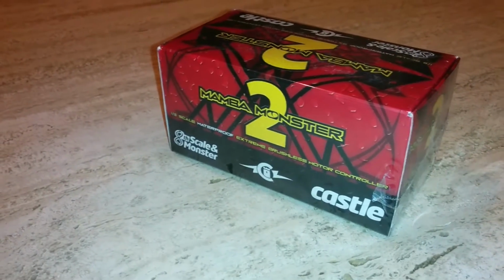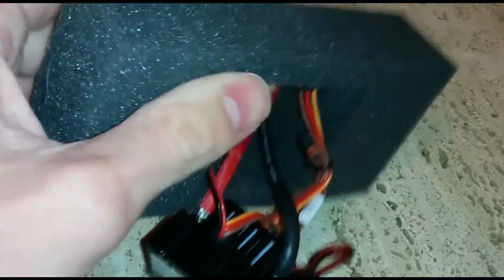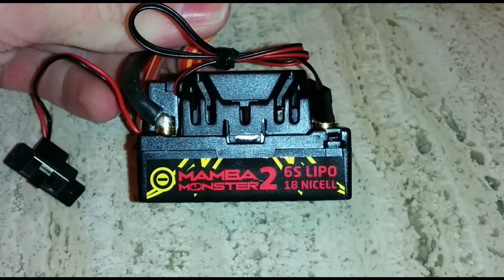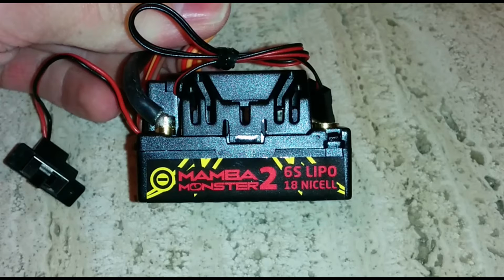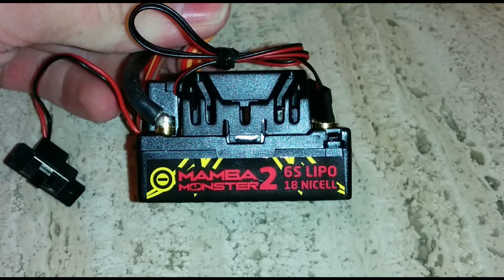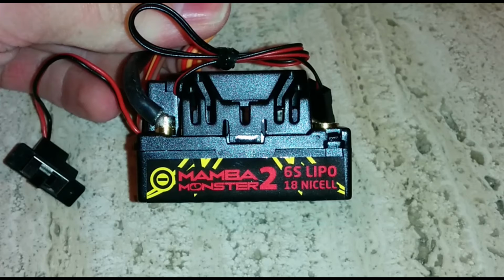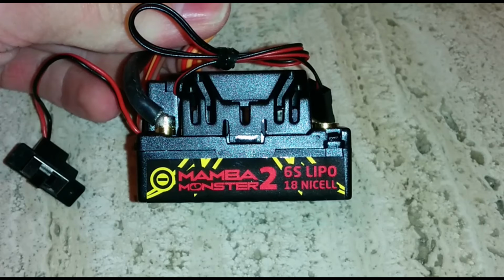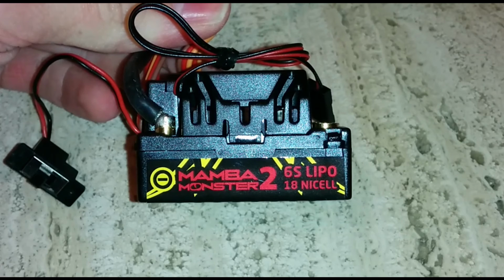Mamba Monster 2 Review and Rant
Today we take a look At the Castle Creations Mamba Monster 2 Esc, And i give my thoughts compared to the original MMM